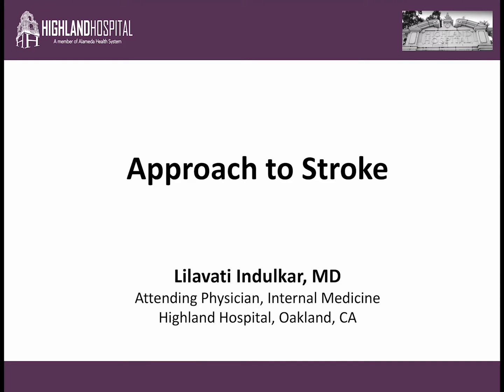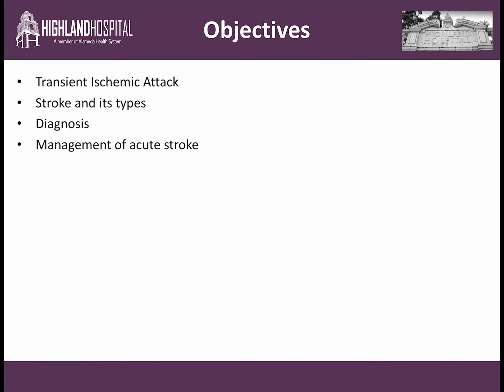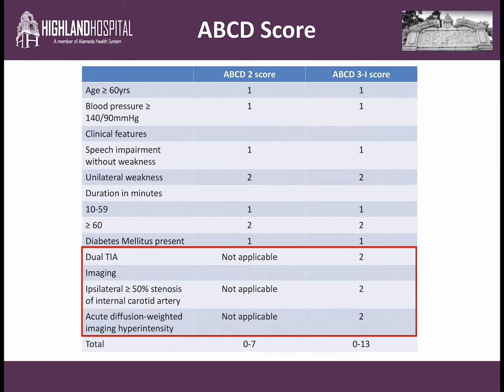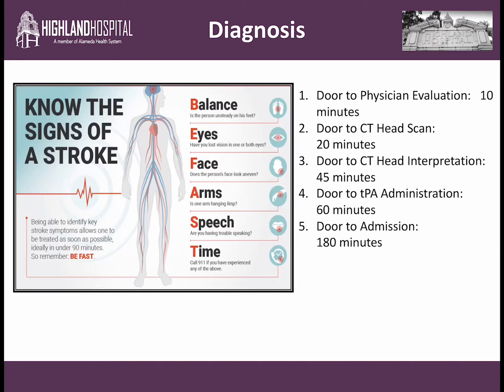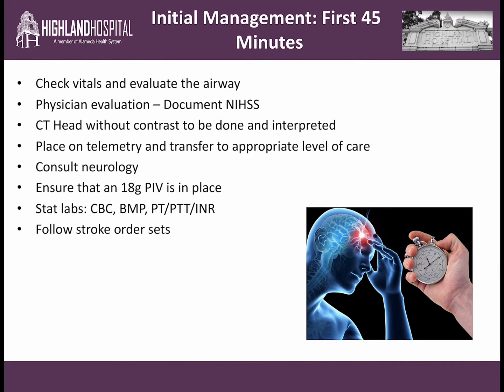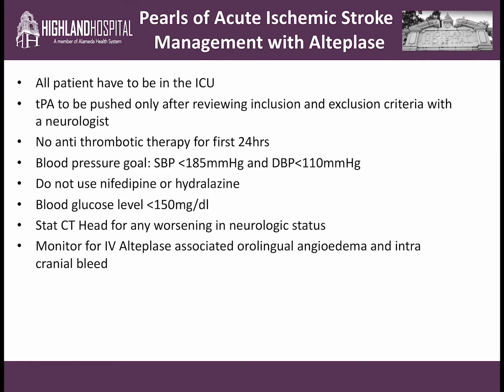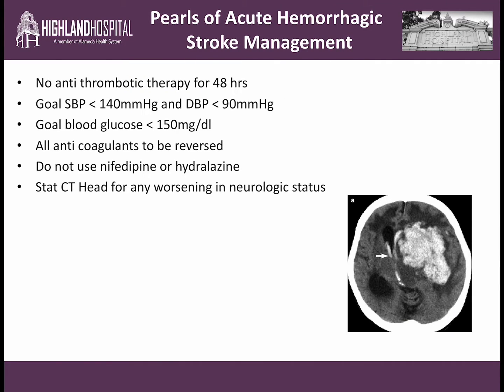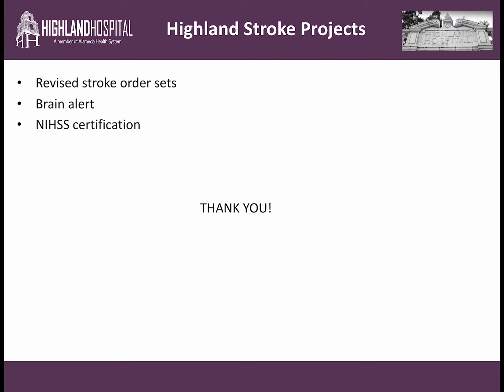Approach to Stroke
Stroke